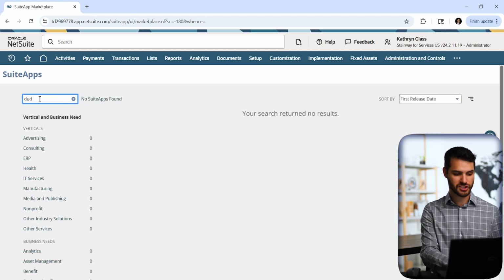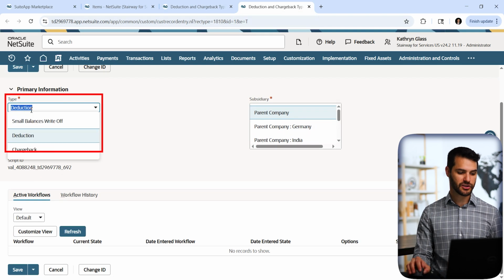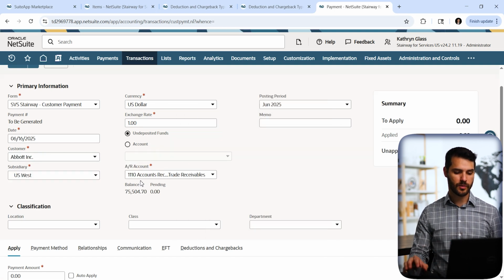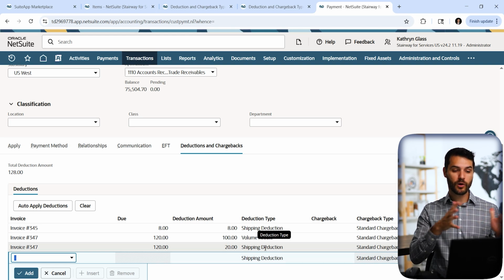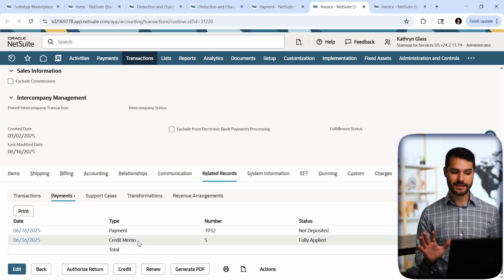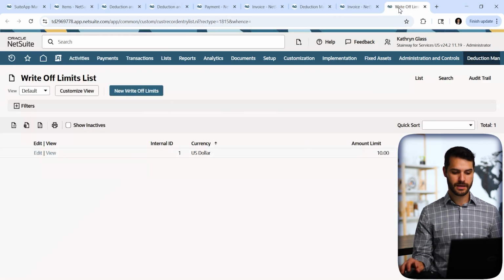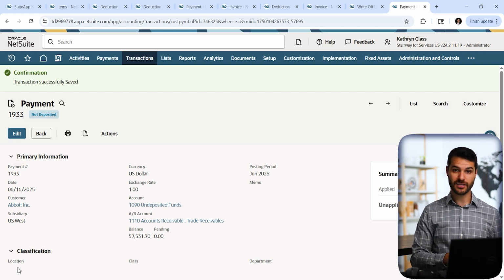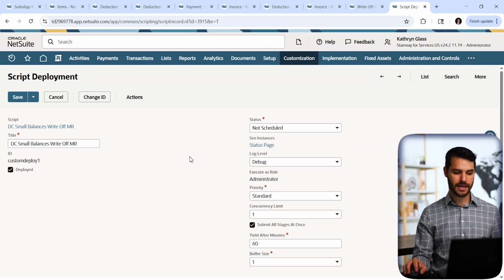NetSuite Deduction Mgmt Tool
In this video I show you how to get and use the free Deduction & Chargeback Mgmt tool in Netsuite. This tool has three components: 1. Deductions, 2. Chargebacks, and 3. Small Balances Write Offs.

Video Chapters:
00:00 – Intro
00:22 – Tool Explanation
04:45 – Downloading SuiteApp
05:55 – Initial Setups
09:55 – Deduction Example
13:15 – Chargeback Example
18:10 – SB Write Off Setup
19:35 – Write Off Example
24:00 – Tips & Pitfalls
37:10 – Outro